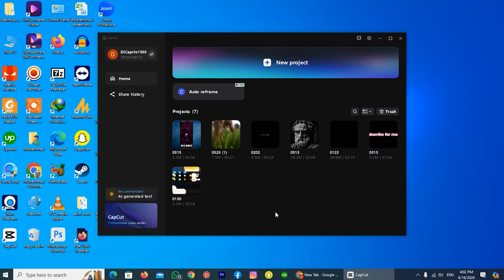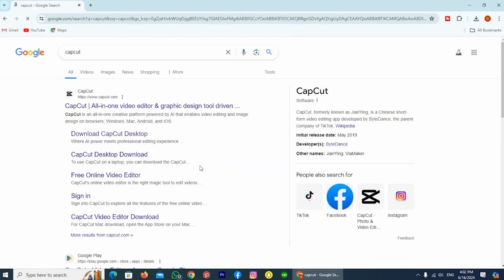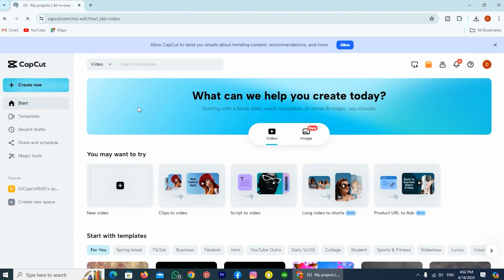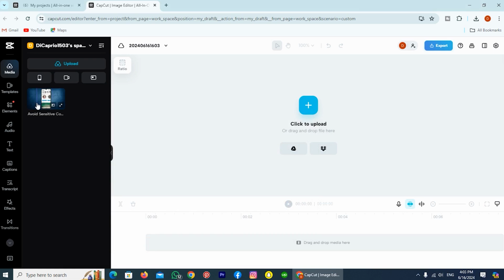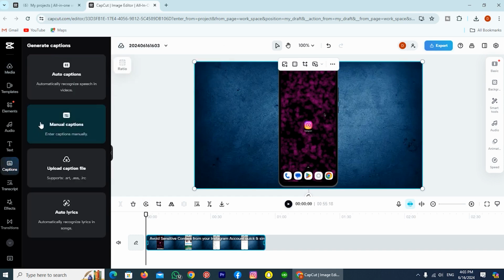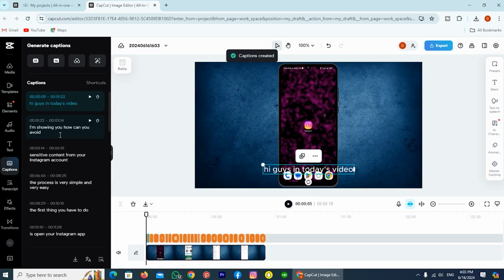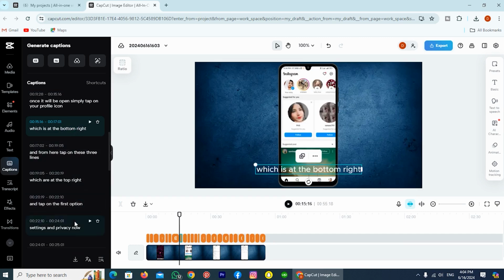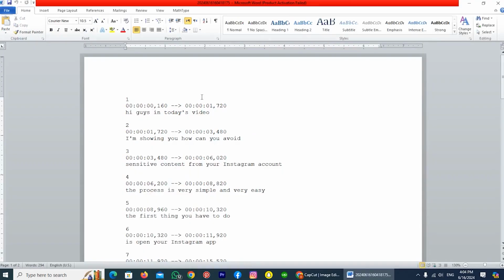How to Save Subtitle SRT File in Capcut PC 2024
Master the process of saving subtitle SRT files in Capcut PC with this simple guide. Follow along as we demonstrate how to export subtitles from Capcut and save them as an SRT file on your PC. Great for users who want to know how to save subtitle SRT files in Capcut PC.